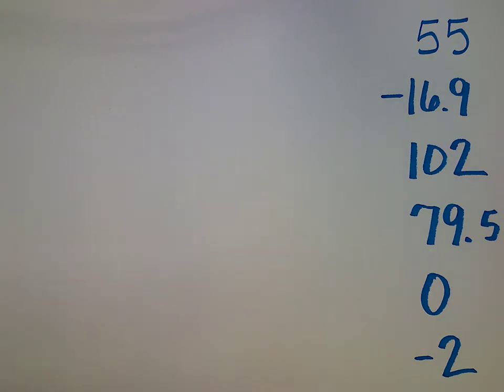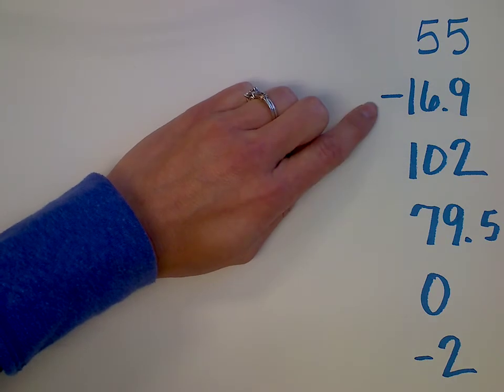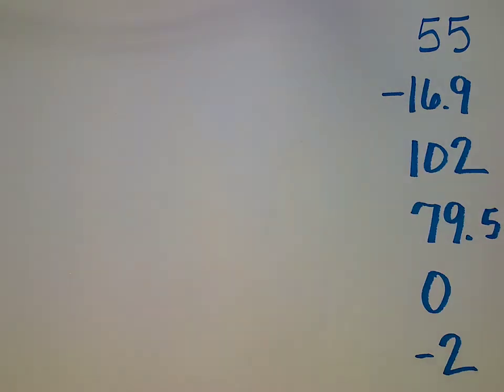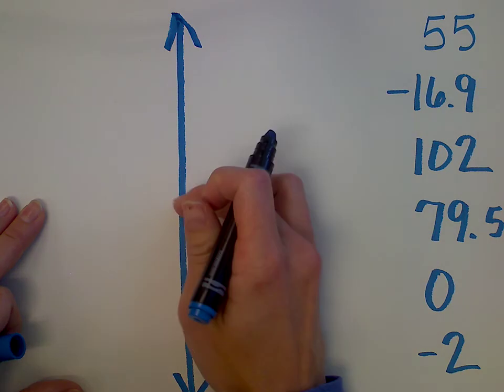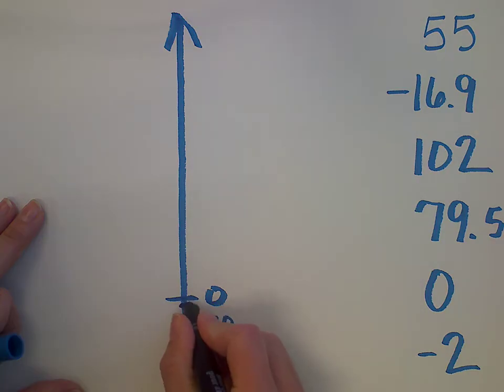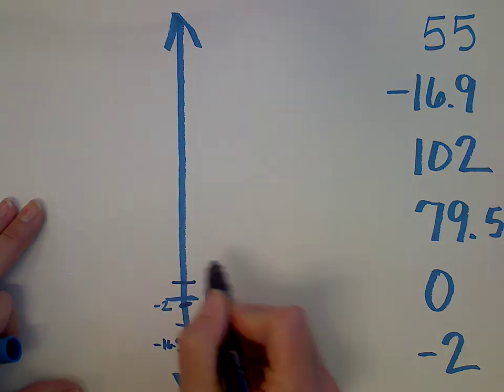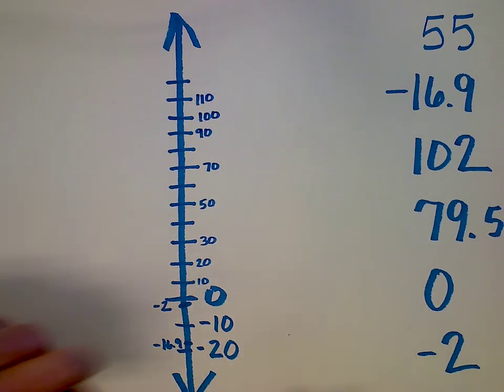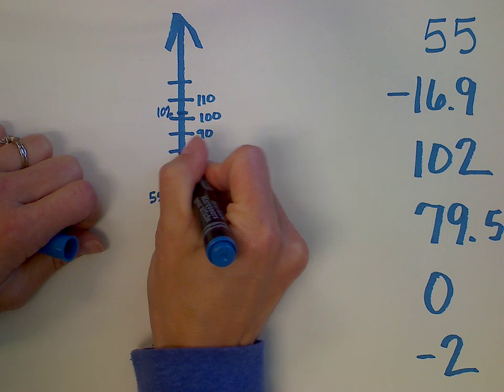drawing a vertical number line